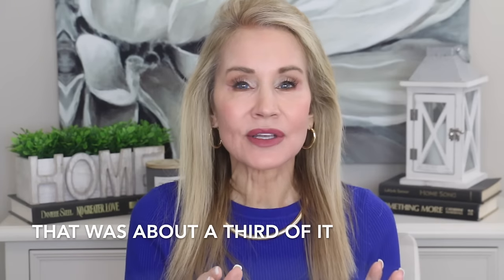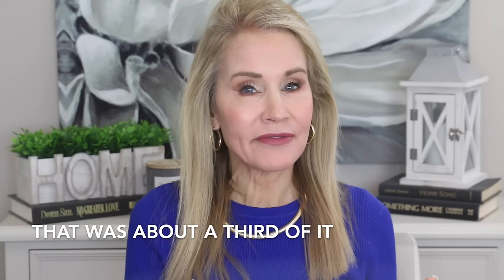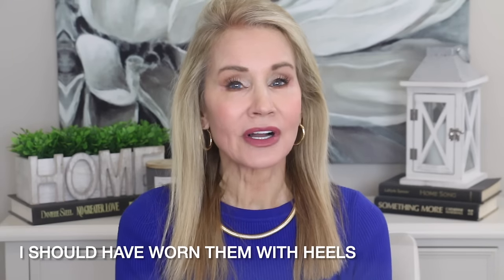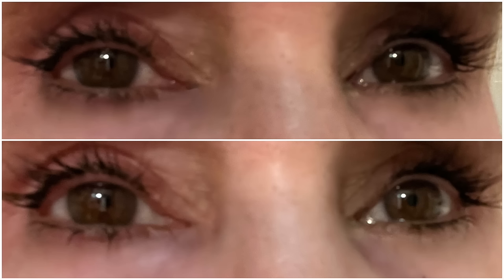2023 MAKEUP WINNERS! | WANT TO LOOK YOUGER AND FRESHER? | SEE MY 2023 MAKEUP WINNERS!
Want to Have More Gorgeous Skin? | See My 2023 MAKEUP WINNERS!
In this video, I introduce you to my makeup winners for 2023! These are the makeup products I rely on to give me an easy, more flawless makeup look.

If you have makeup items you love, I hope you will share the information in the comments section below the video. That way we can help each other!
XXOO Beth

💝 MAKEUP MENTIONED
Jo Malone Wild Bluebell
Covergirl Lid Lock Up Primer
Dr Brandt Pore Refiner Primer
Dr. Brandt No More Baggage (eye bags)
Serious Skincare Instatox (all over wrinkle reduction)
Tarte Clay Play Volume II
Too Faced Natural Eyes
Loreal Voluminous Smoldering Eyeliner (waterline)
CT Classic Eye Powder Pencil in Soft Dark Brown
City Beauty Beyond Mascara
City Lips Night Oil
Lancome Teint Idole Ultra Wear Concealer in 215
Bare Mineral Foundation in 12 Medium Beige

💝 TODAY’S OUTFIT
Classic Crew Neck Sweater in Saphire Blue sz sm
Cargo Jeans in Blue 02 sz sm
Dream Pairs Ugg-like Ankle Boots
Pavoi Gold Oval Hoop Earrings
Gold Omega Chain (similar)

💝 MY MAKEUP
Cover Girl Lid Lock Primer
Urban Decay Reloaded Eyeshadow Palette
Revlon Colorstay Brow Pencil in Blonde
Charlotte Tilbury Powder Liner in Classic Brown
Tarte Clay Play Vol 2 Eyeshadow
Stila Huge Extreme Lash Mascara
Charlotte Tilbury Blush in Ectasy
Lancome Teinte Idole Ultra Wear Concealer in 250
Maybelline Super Stay Ink Crayon in Stay Exceptional

Face Book: Fifty Plus Beauty